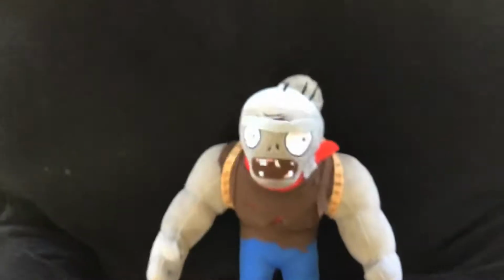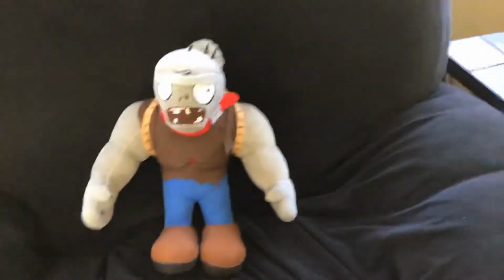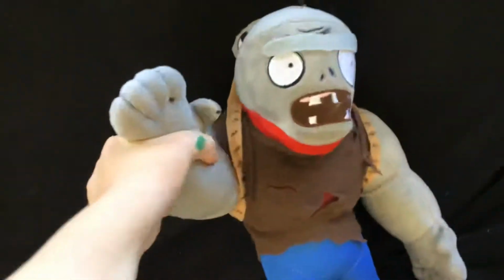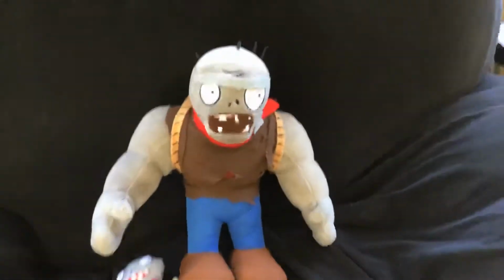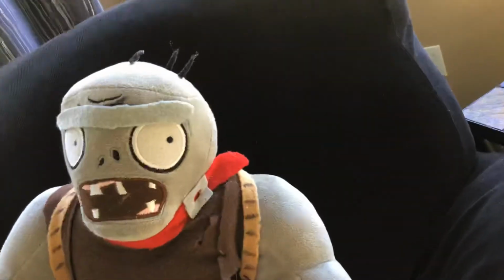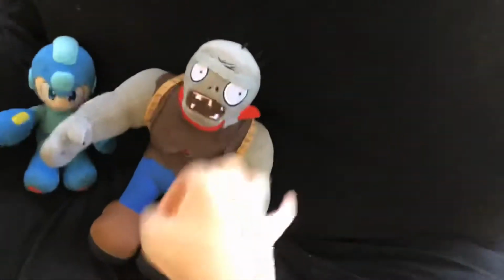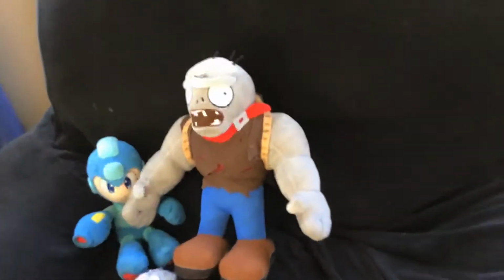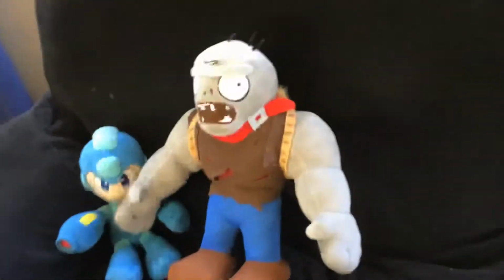Customized PVZ Gargantuar Zombie plush review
Another video on this channel I’m doing pretty good.